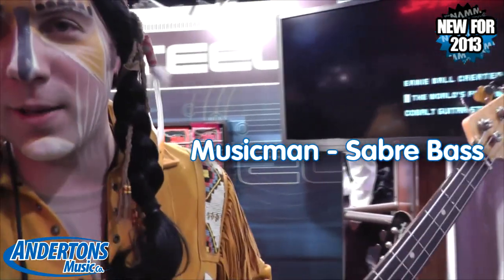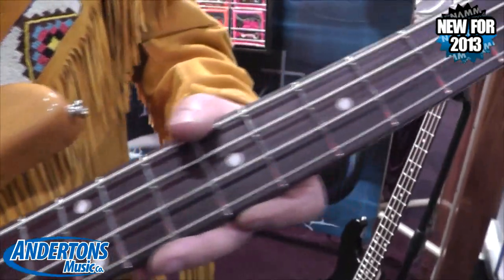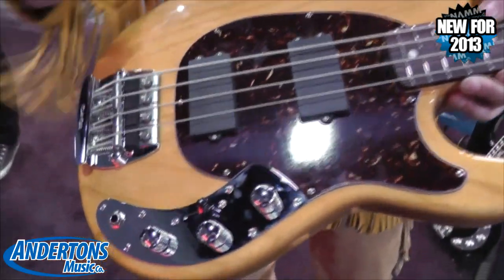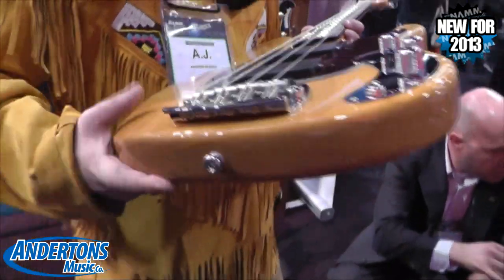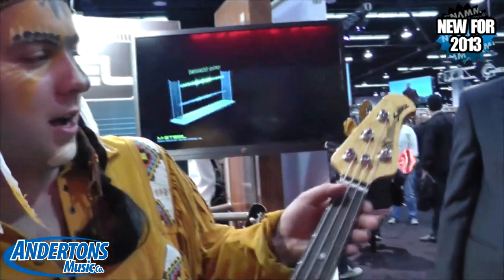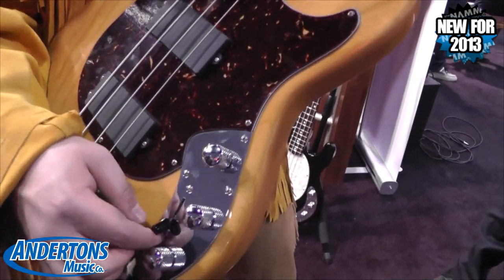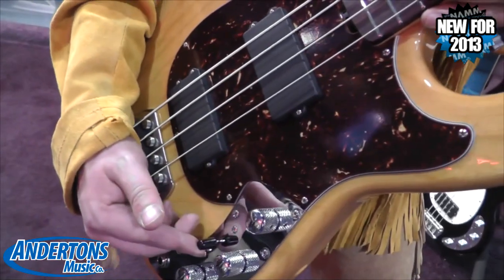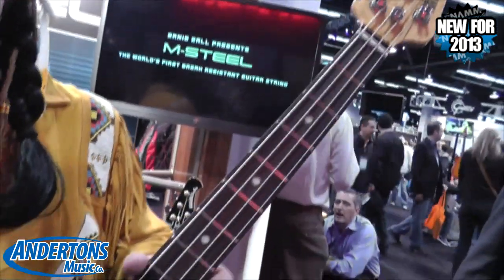NAMM 2013 Archive - Musicman Sabre Bass